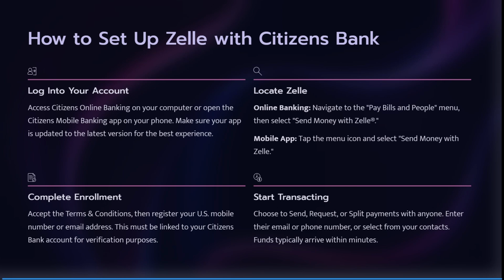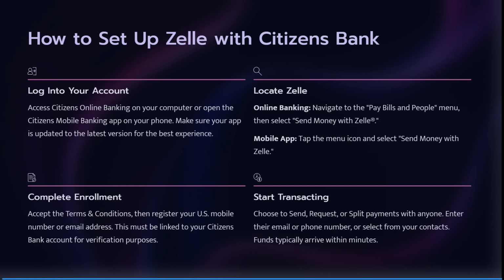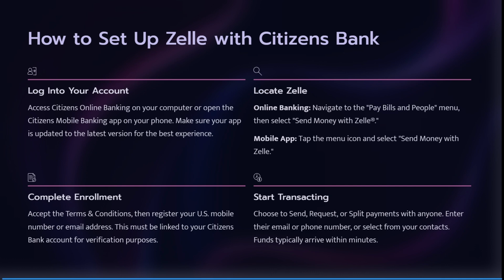How To Set Up Zelle with Citizens Bank | Zelle Tutorial 2026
Here